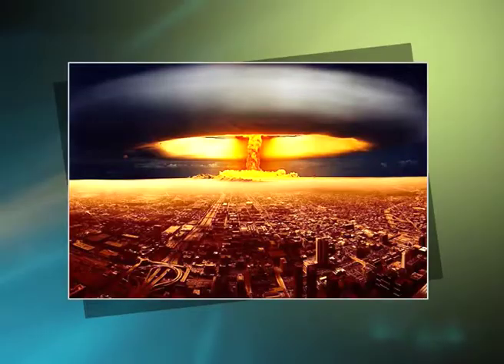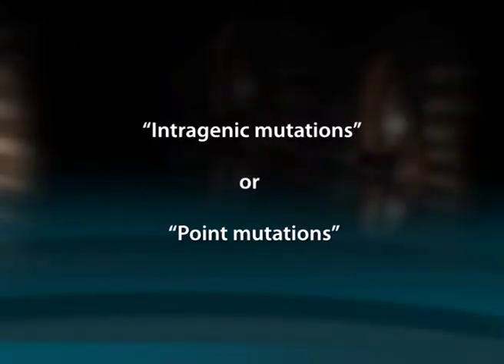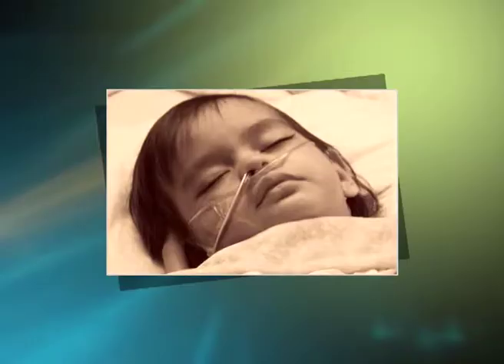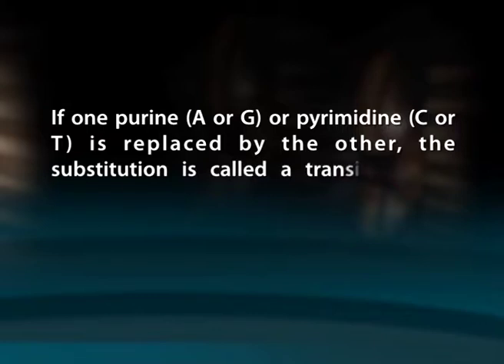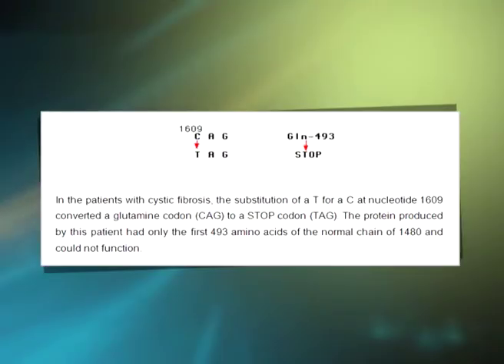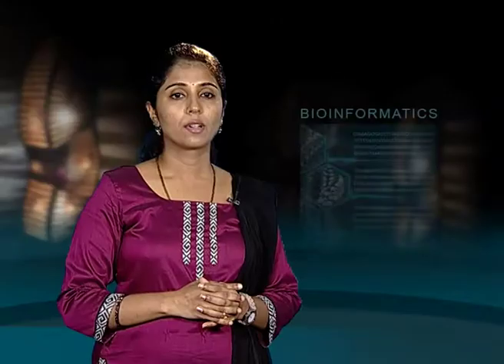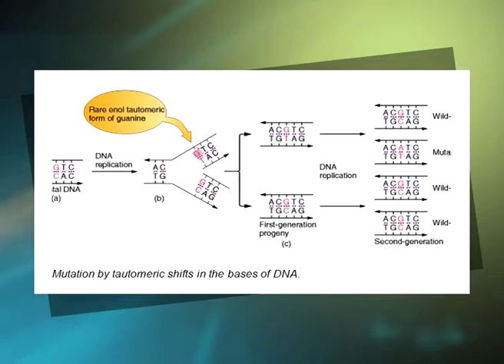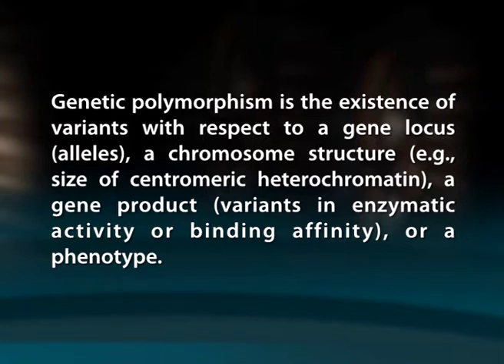Molecular Basis of Mutation